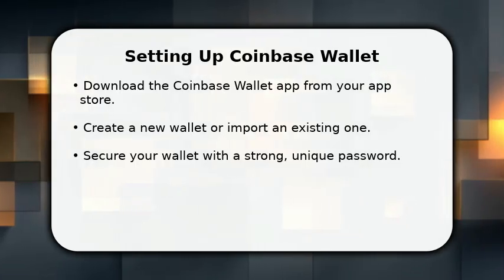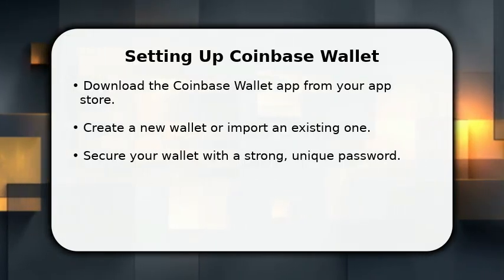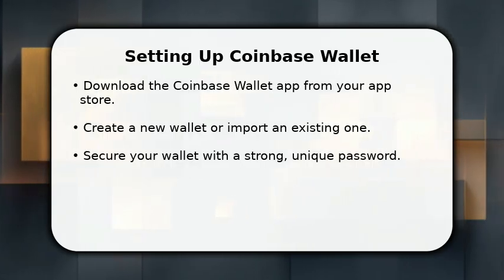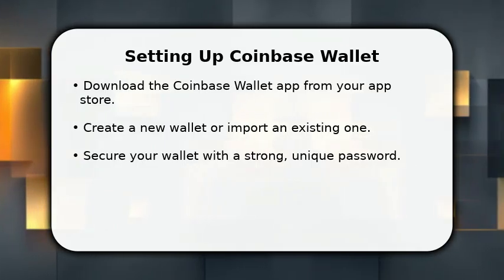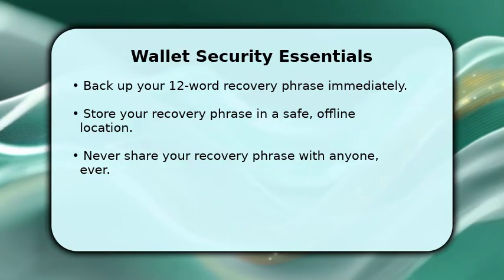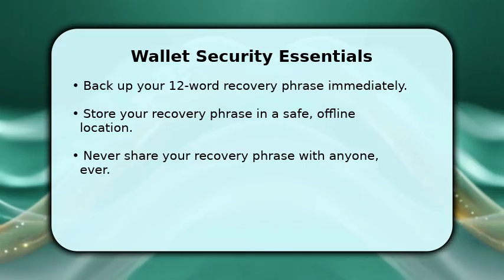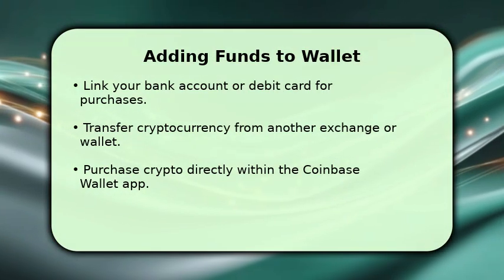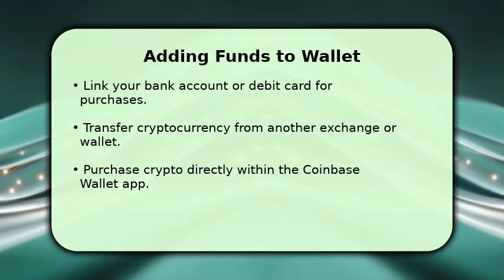How to Set Up a Wallet in Coinbase (Full Guide)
In this comprehensive guide, we'll walk you through the step-by-step process of setting up a wallet on Coinbase. From creating an account to verifying your identity and linking a payment method, we cover everything you need to know to get started with cryptocurrency trading on Coinbase. Whether you're a beginner or an experienced investor, this video will provide you with the knowledge and confidence to navigate the world of digital currencies.